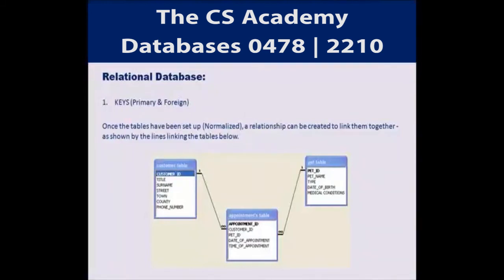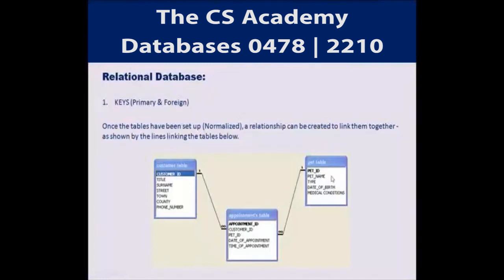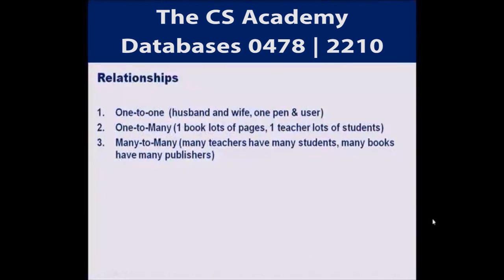Relationships - Databases | Relational Databases